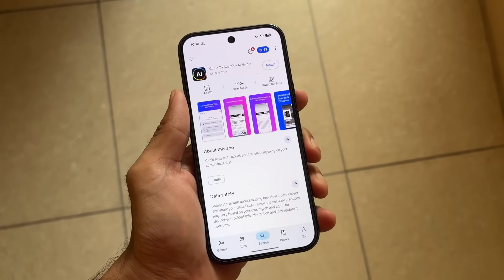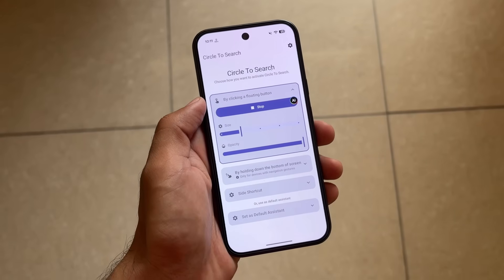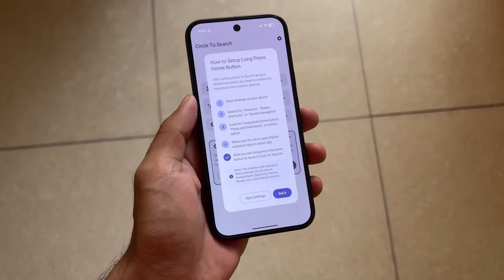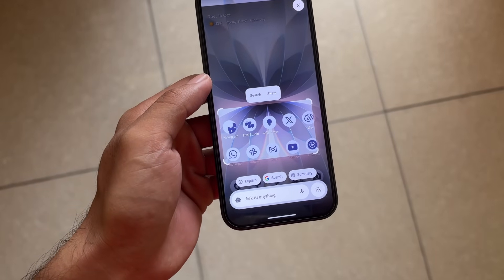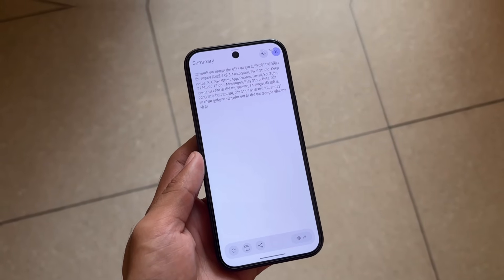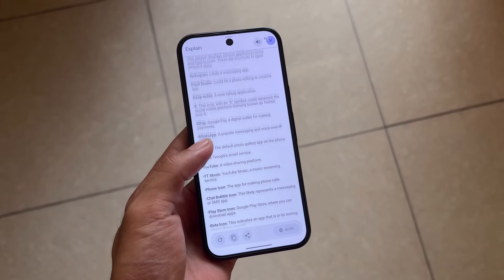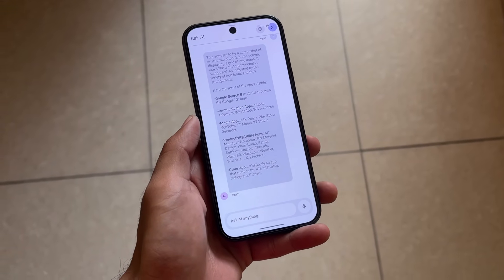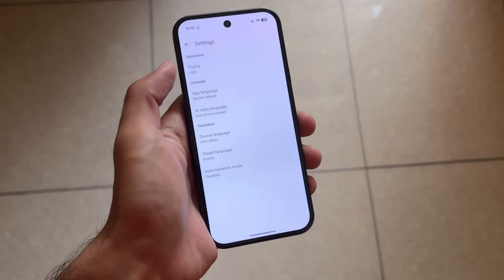How to get Circle to Search in any Android with Advanced options? 🔥🔥